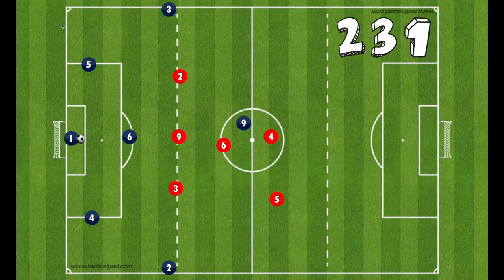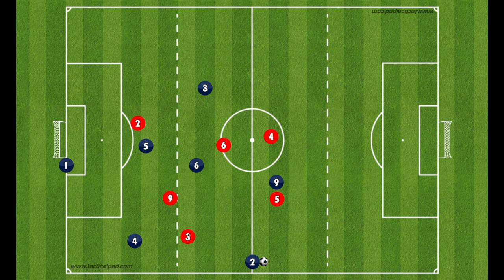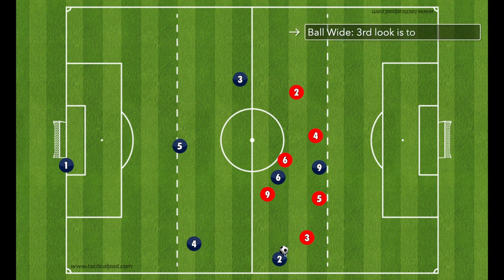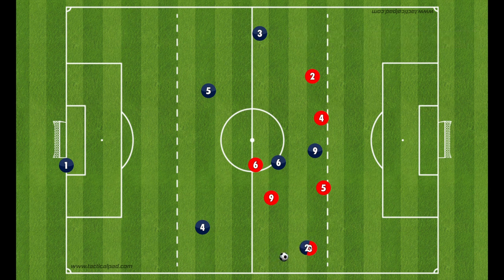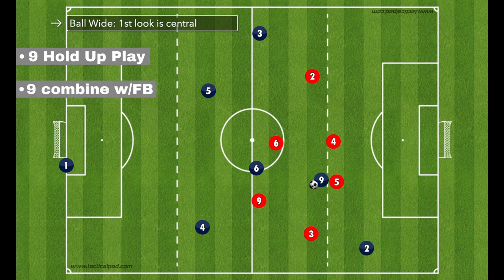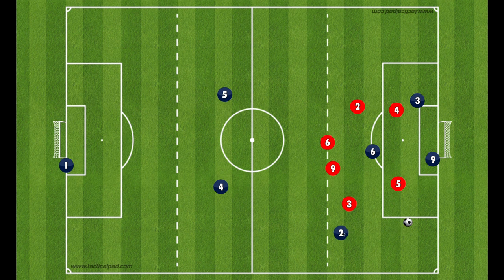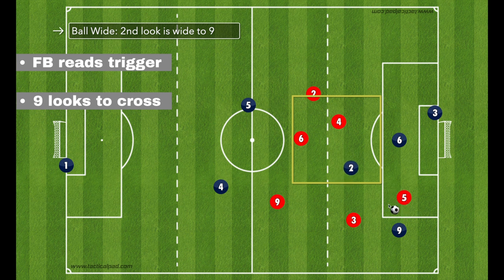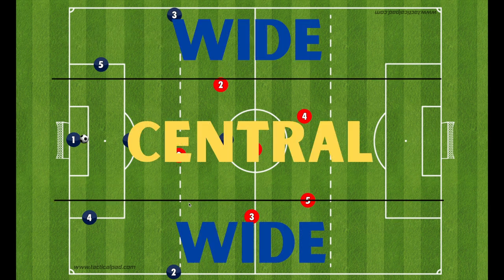7v7 Soccer 2-3-1 Video #3: Creating Chances in the Final 3rd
Creating Chances and Finishing in Final 3rd (Video #3 of 2-3-1 formation series)

This is the last video in my series on the 2-3-1 formation in 7v7 youth soccer. Focus here is on final 3rd.